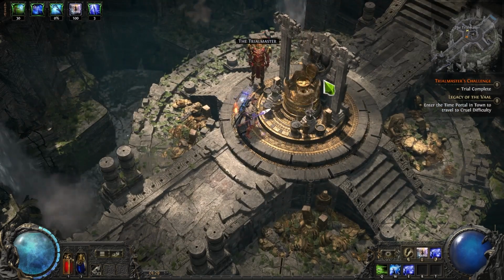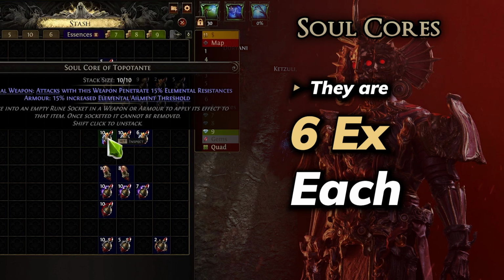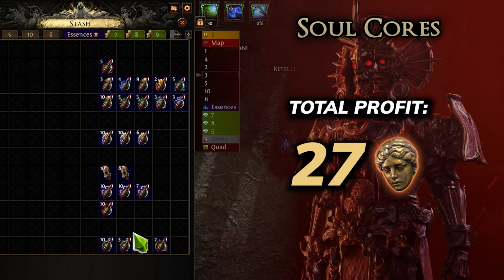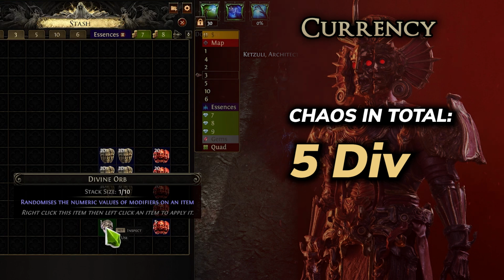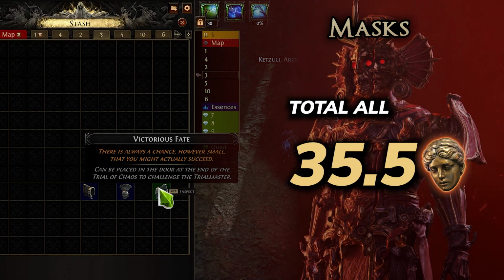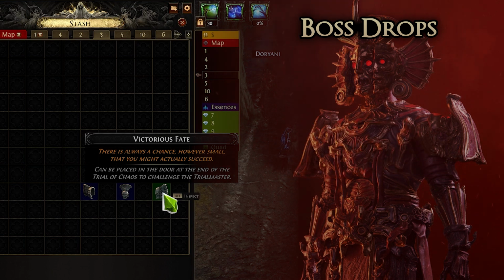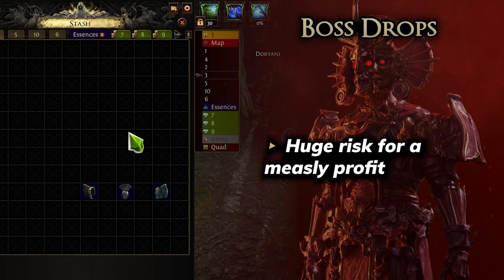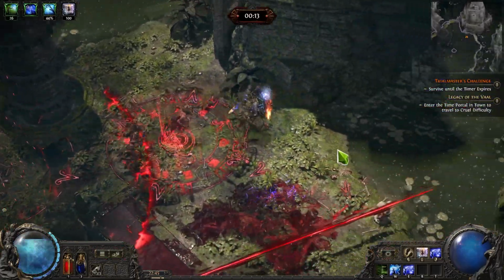[PoE 2] How to FARM DIVINES in Ultimatum - x50 Test for Trial of Chaos in Path of Exile 2 0.2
Poe 2 - Testing if Ultimatum is a good Path of Exile 2 currency farming strategy, if you can farm enough Divine/Exalts Currency in Ultimatum including Trialmaster Boss loot test.

In this video I'm testing if I can farm divines and exalted orbs and what can help you profit, also covering the Trialmaster fight.
Hope it helps you farm for all your upgrades!

Timestamps
00:00 - About my PoE2 0.2 Ultimatum Farming Strategy Test
00:42 - Profit: Soul Cores
04:16 - About Farming Currency
05:45 - Masks Price
07:28 - About the Trialmaster (Ultimatum Boss) profit + cost
10:14 - Is Ultimatum a Good Currency Farming Strategy?
10:45 - Drop all the Divines and Adorned!